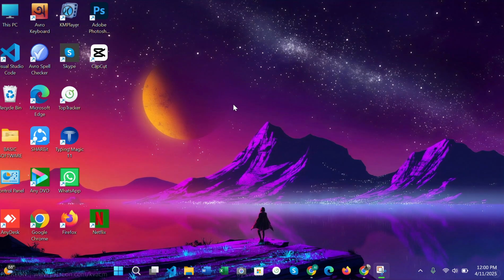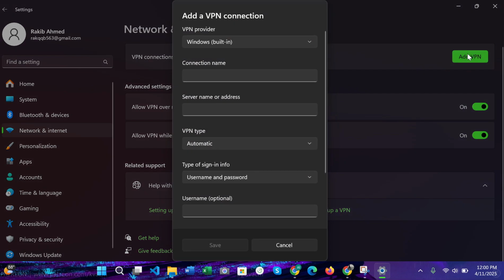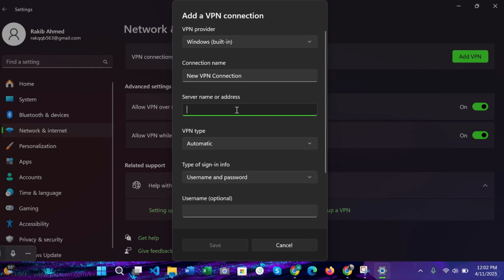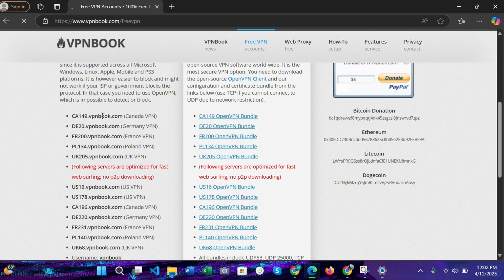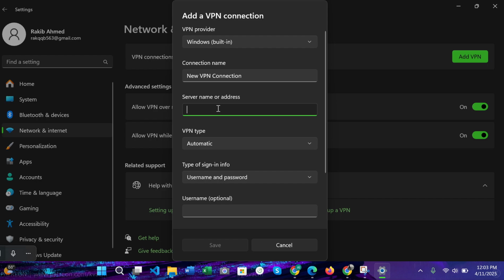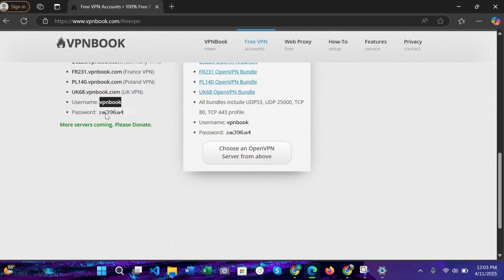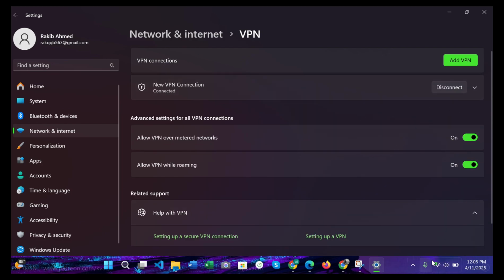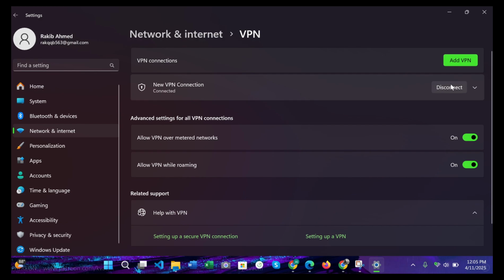🔥 Best FREE VPN for Windows 10/11 (2025) | Premium Quality, No Limits, 100% Safe!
🔐 Want to browse the internet securely and privately? In this video, you’ll learn how to add a FREE VPN on your Windows 10 or Windows 11 computer – step by step!

This updated 2025 tutorial covers: ✅ What a VPN is and why you need one
✅ How to add a VPN manually on Windows 10/11
✅ Best FREE VPN services for Windows
✅ How to configure and connect securely
✅ Pro tips to stay anonymous online

📌 No technical knowledge required – beginner friendly!